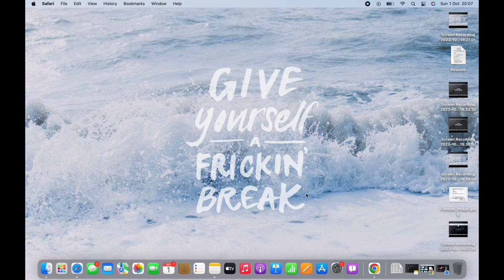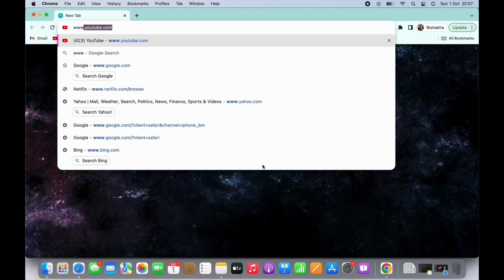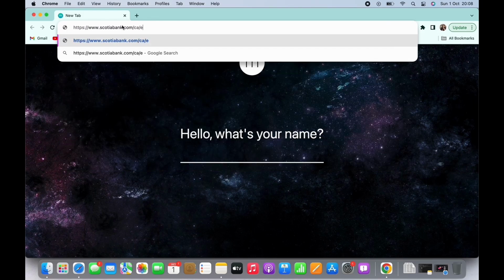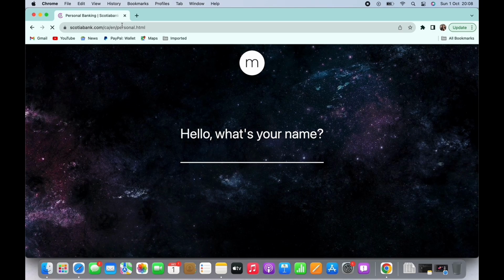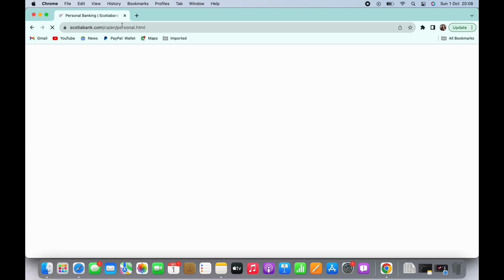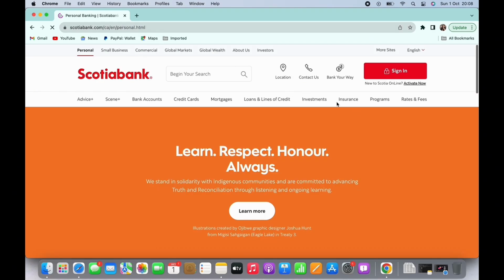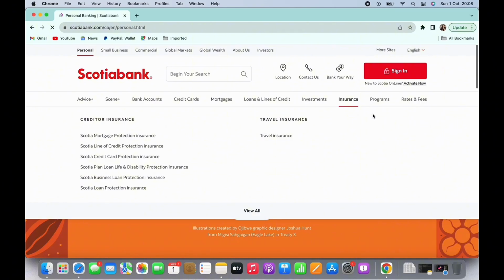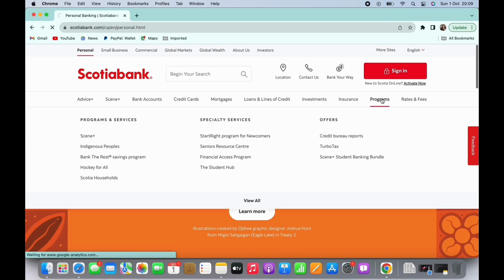How to Receive Interac e-Transfer Scotia Bank !! Receive money Interac e transfer Scotiabank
Ready to receive money through Interac e-Transfer at Scotiabank? We've got you covered! In this comprehensive guide, we'll walk you through the easy steps to receive funds via Interac e-Transfer at Scotiabank, making it simple for you to access your money.

⏰ 00:00 Introduction: We'll start by explaining the convenience of using Interac e-Transfer and why it's a great way to receive funds.

⏰ 00:20 Receiving Interac e-Transfer: In just 20 seconds, we'll provide you with clear instructions on how to receive Interac e-Transfers at Scotiabank. We'll also address common questions and solutions, ensuring a smooth transaction process.

With this guidance, you'll be able to receive money via Interac e-Transfer at Scotiabank hassle-free.